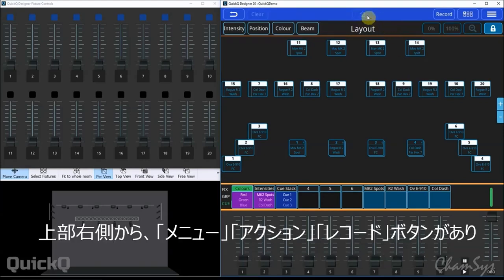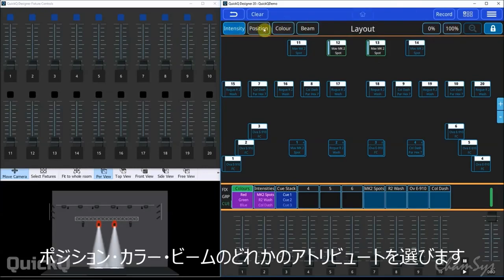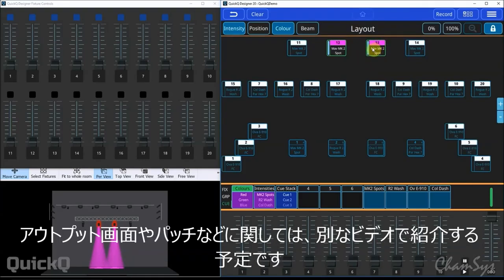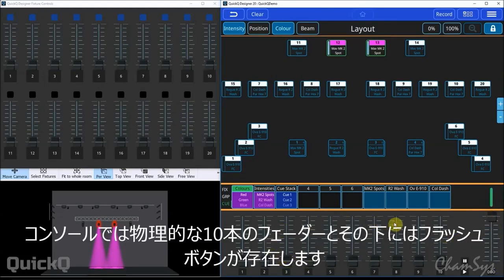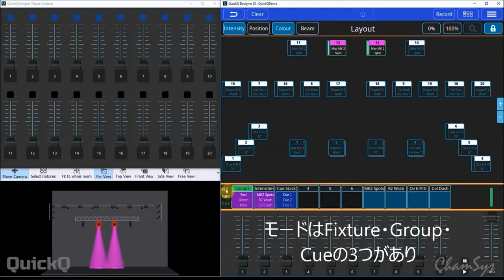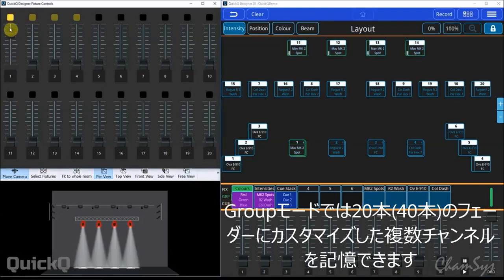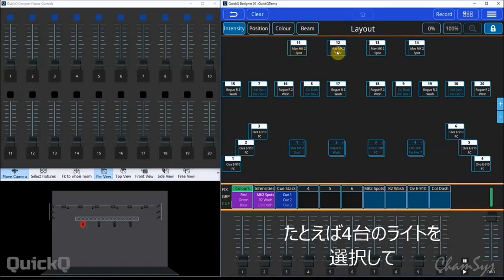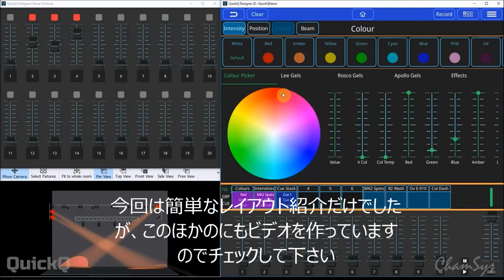QuickQチュートリアル① 初級編：コンソールのレイアウト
QuickQチュートリアルシリーズ　第1弾
初級編：コンソールのレイアウト